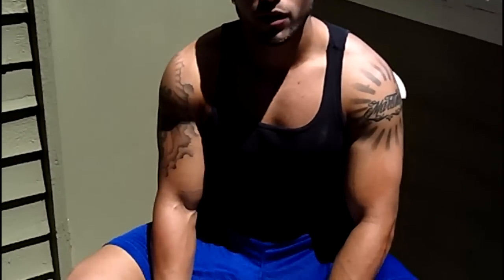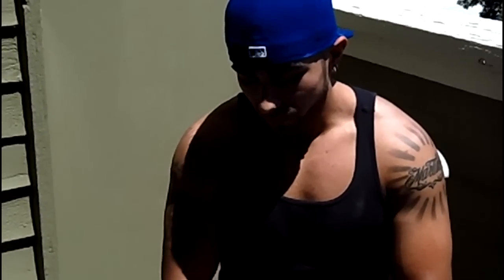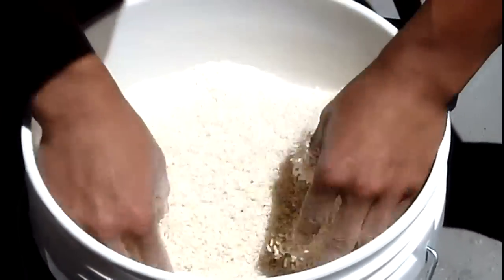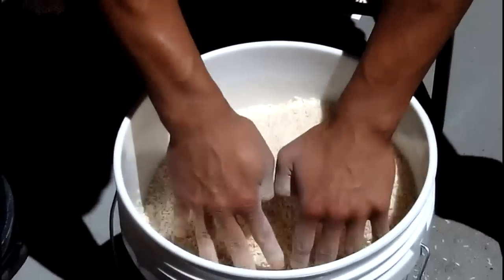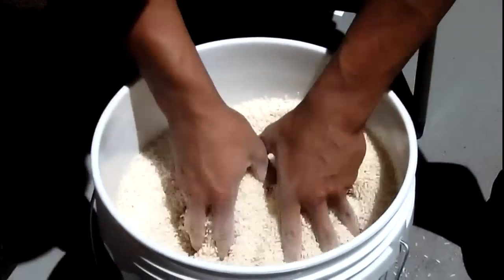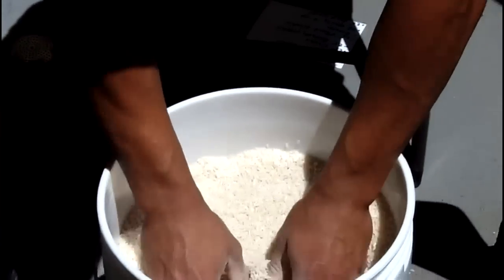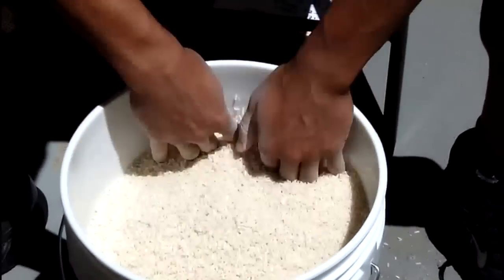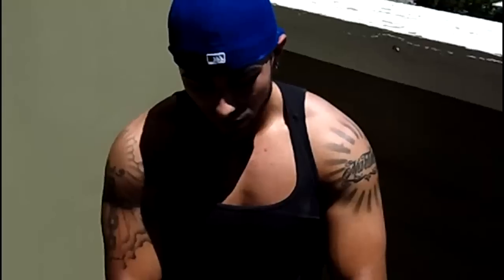Grip Strength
Chris Martinez demonstrates grip strengthening workouts with rice. He also explains the importance and efficacy of grip strength.